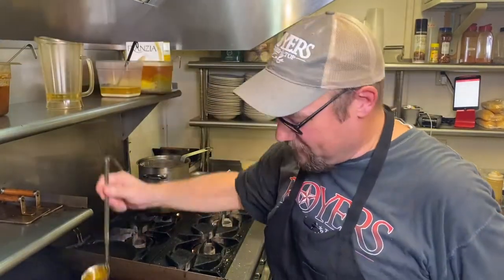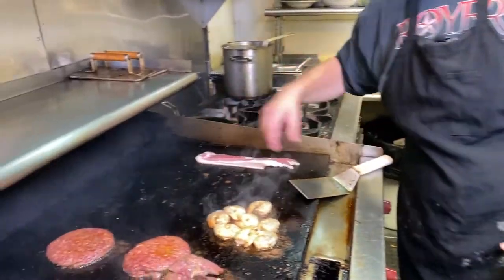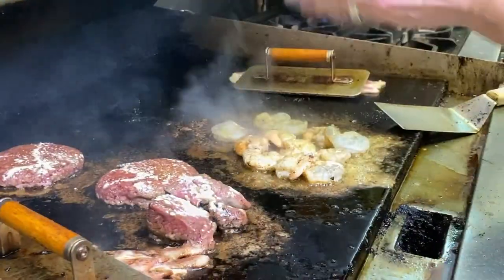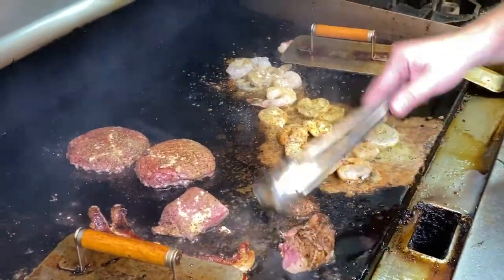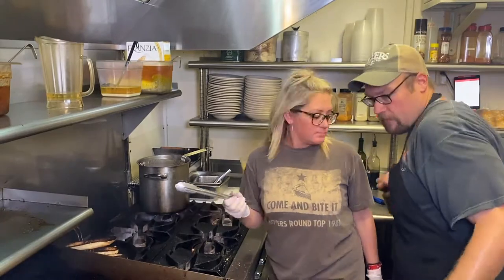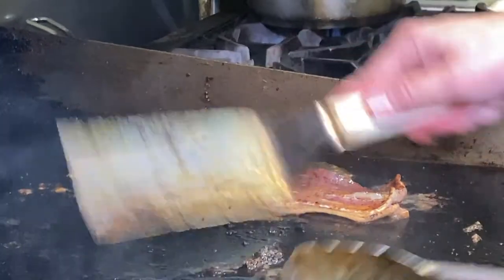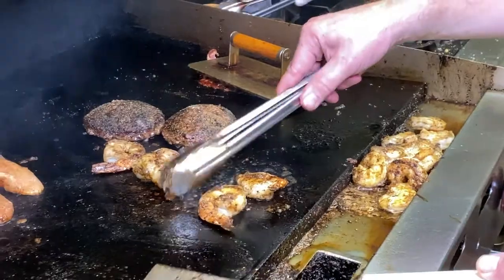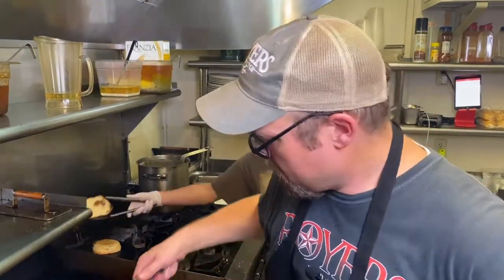Shrimp BLT - Cooking With JB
Join JB Royer of Royers Cafe in Round Top, TX as he teaches us how to make their famous Shrimp BLT!